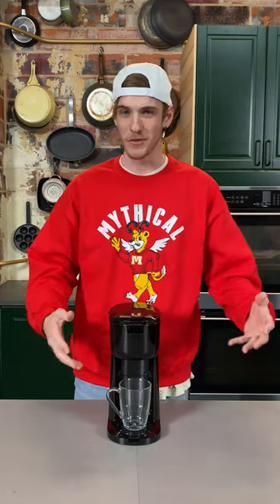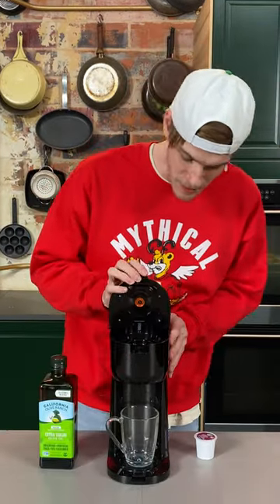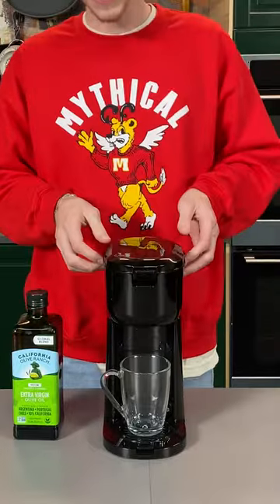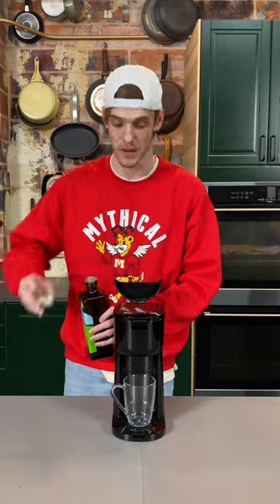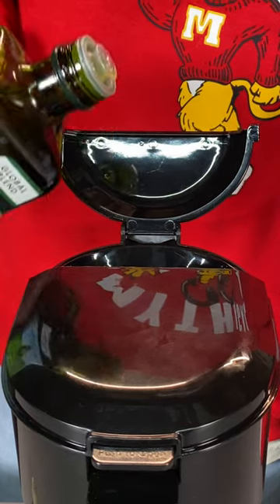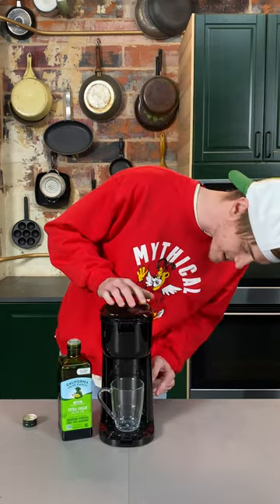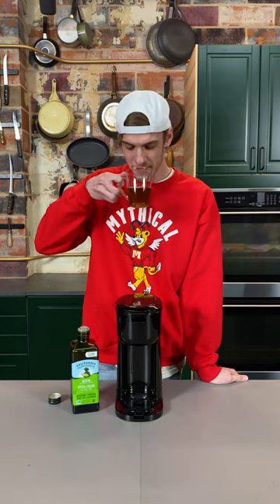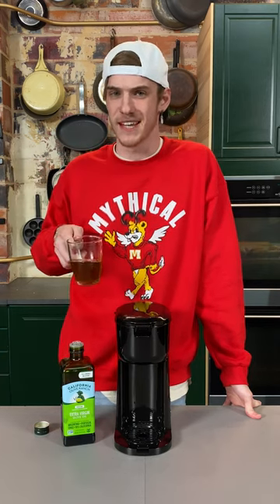Making Starbucks Oleato at Home (Olive Oil Coffee)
What Starbucks drink should Trevor make next?